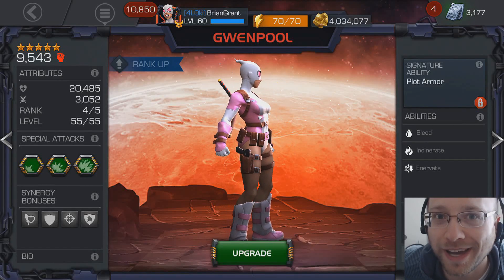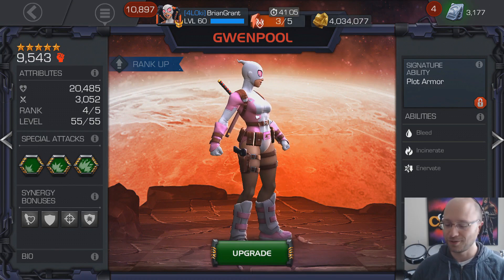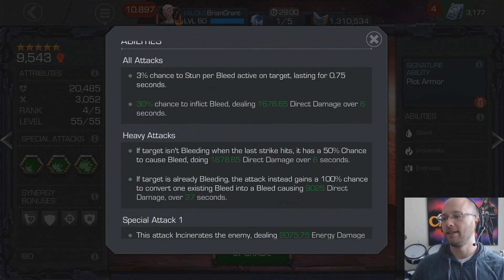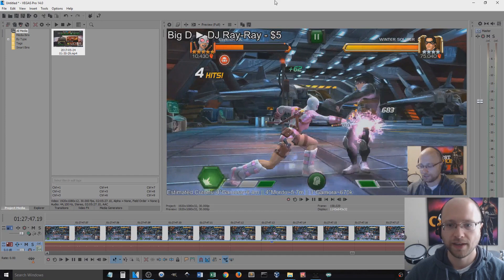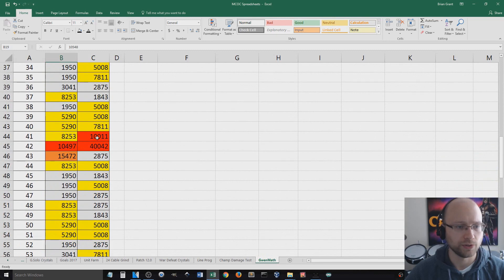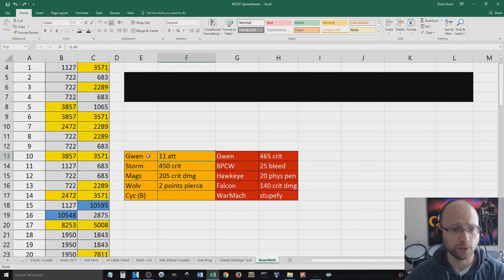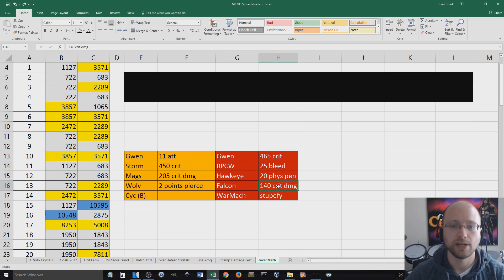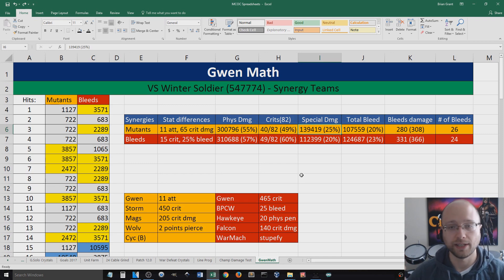Gwenpool Math - Bleed Damage | Marvel Contest of Champions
My first Labyrinth run is approaching fast and I'm trying to figure out if Gwenpool can be effective against bleed immune champions. How much of her damage comes from bleed? How many more hits will it take vs a bleed immune champion? Is the bleed synergy worth it?

Marvel Contest of Champions Gwenpool Math Bleed Damage